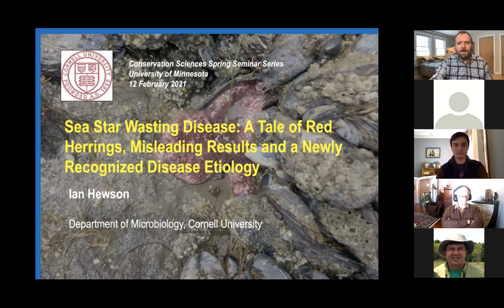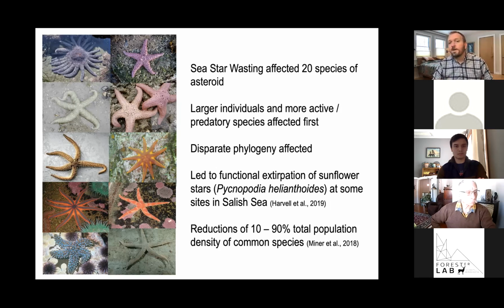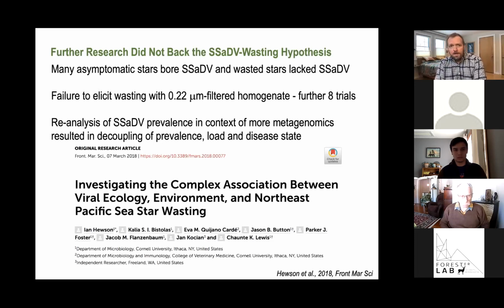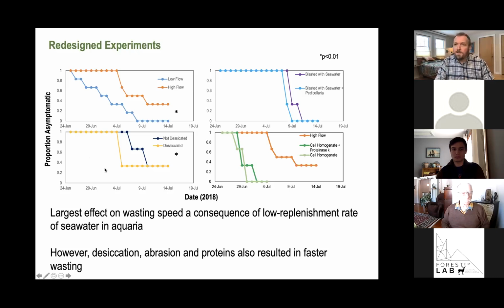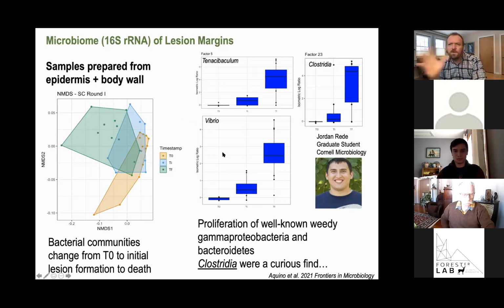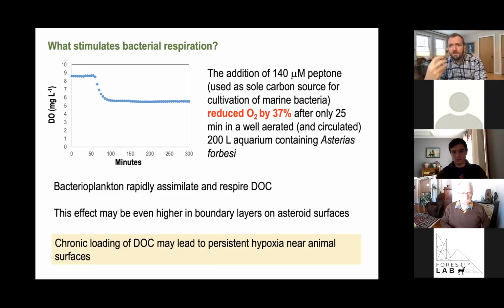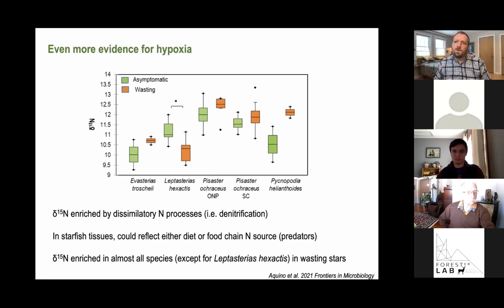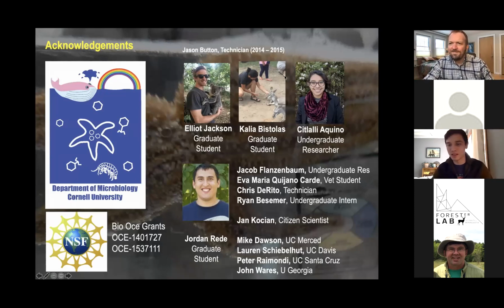UMN Conservation Sciences Seminar - Dr. Ian Hewson (2/12/21)